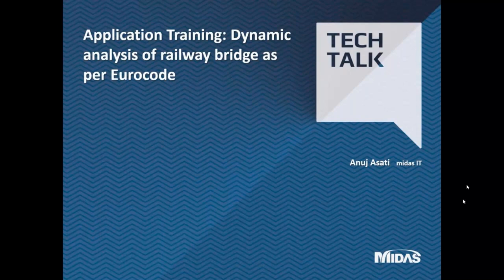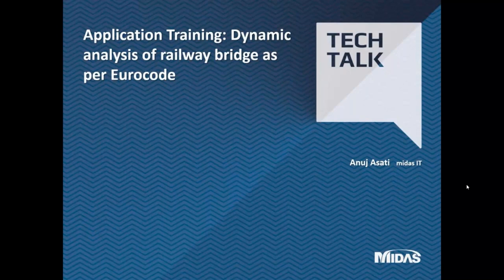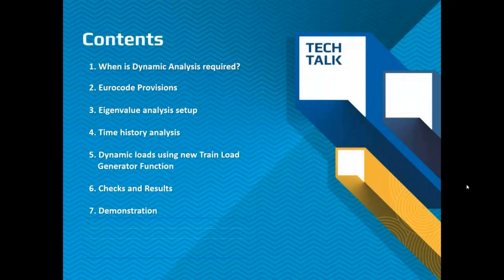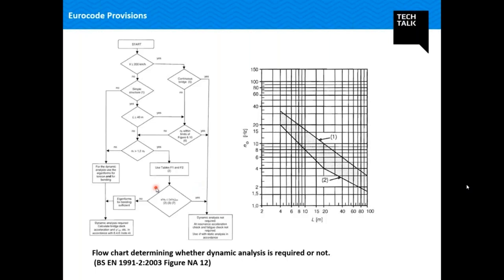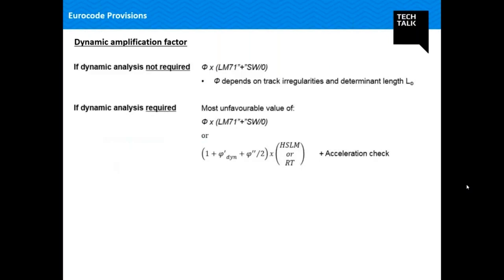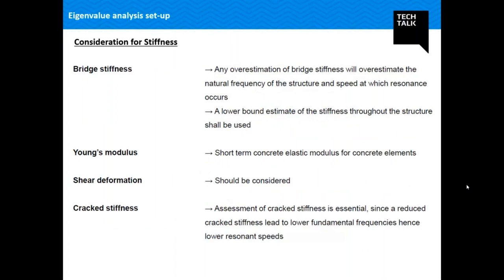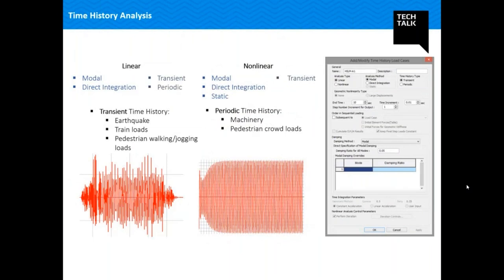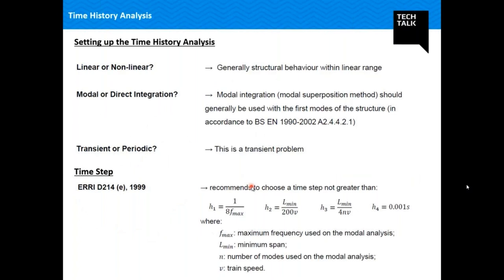Dynamic Analysis of Railway Bridge as per Eurocode | midas Civil | Bridge Design | Civil Engineering